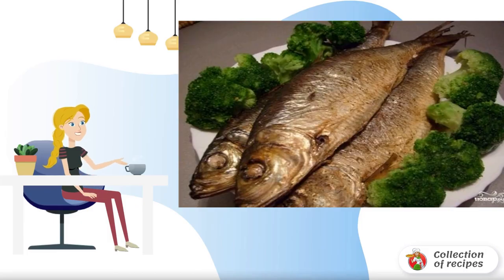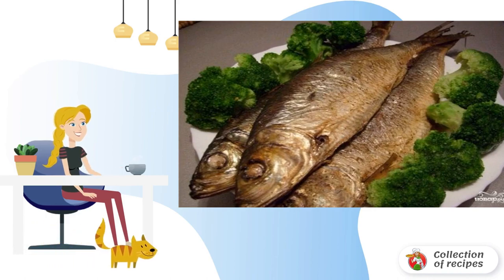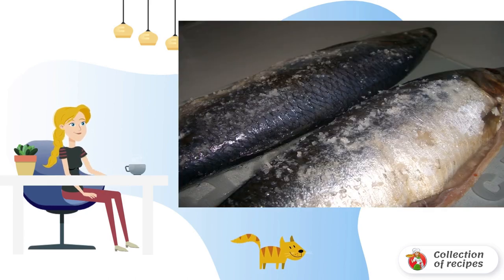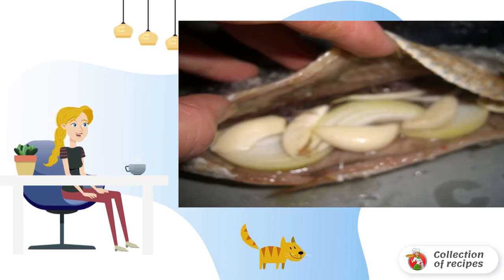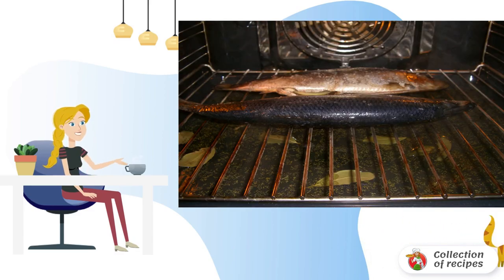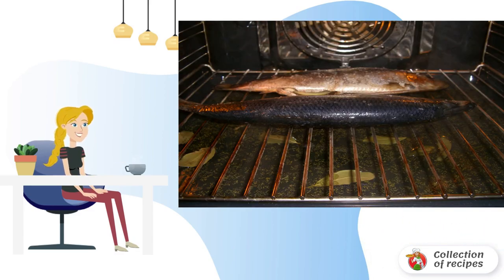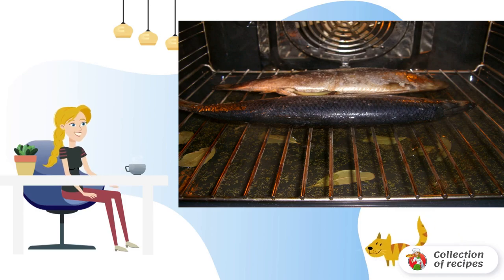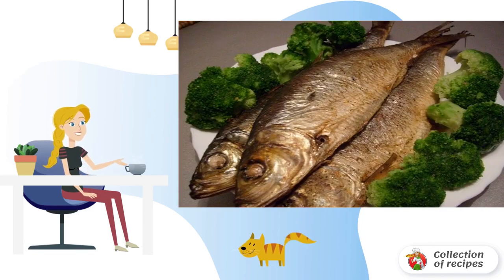Smoked herring. Simple recipes with photos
Delicious smoked herring at home is easy! You can make it right in the oven on the grill (for lack of a smokehouse). This recipe is common, so pay attention to it.

Ingredients:
Fresh-frozen herring — 3 Pieces,
Liquid smoke — 50 Milliliters,